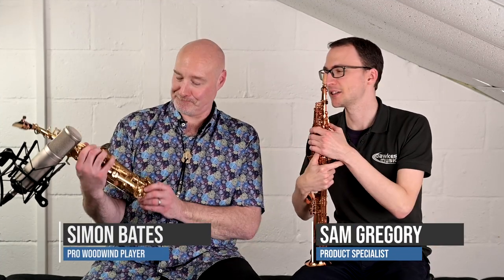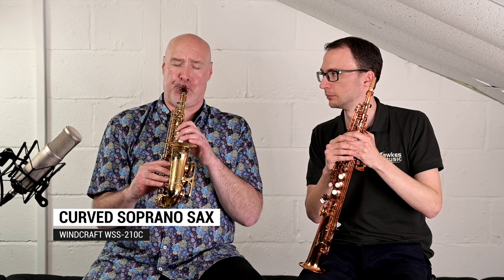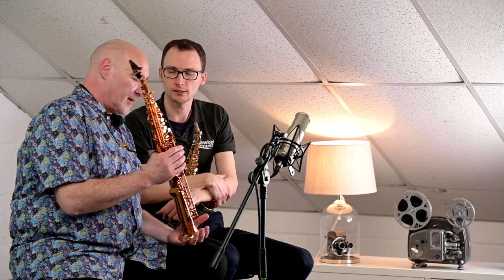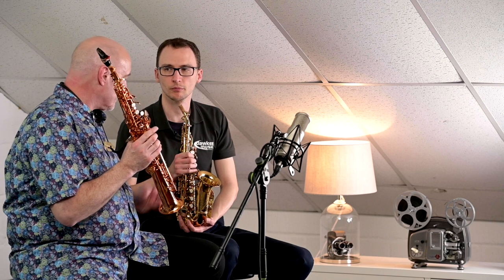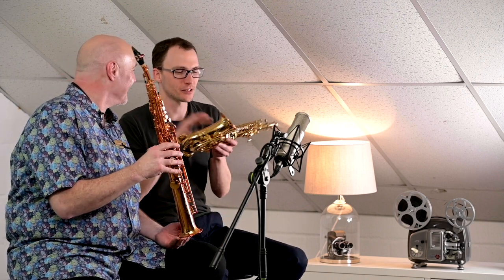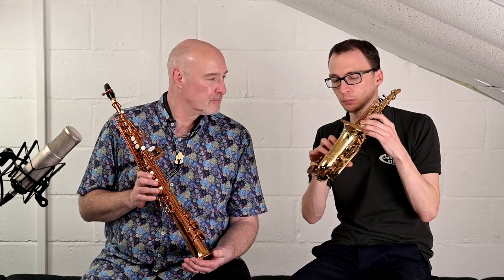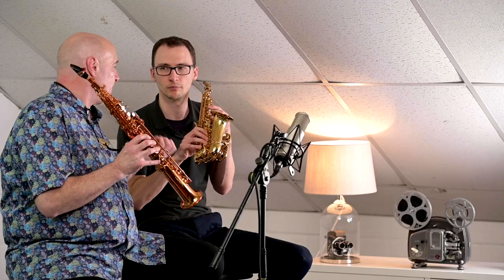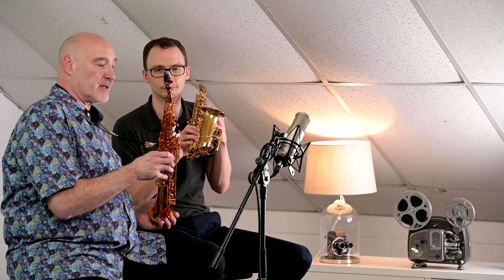Straight Soprano Sax vs Curved Soprano Sax - Which is best for you?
We discuss and demonstrate the differences between straight soprano sax models and curved models. Both have their advantages and quirks, and may be better suited to certain people and certain styles.